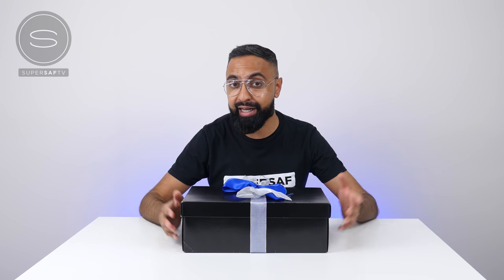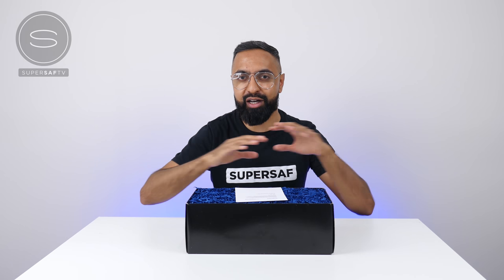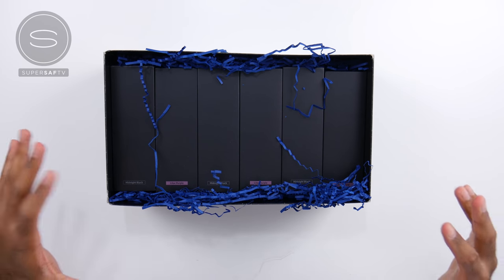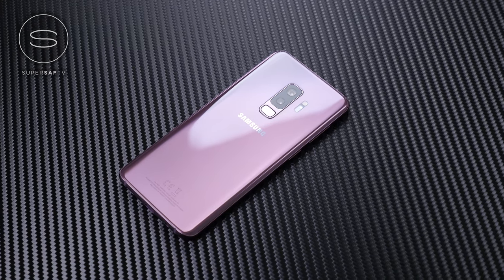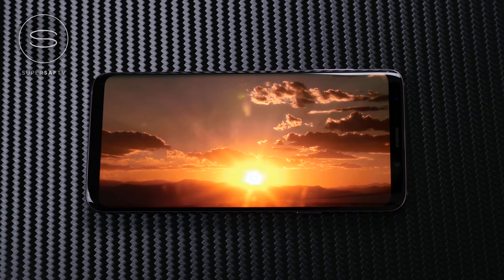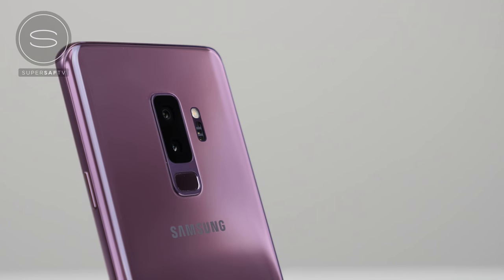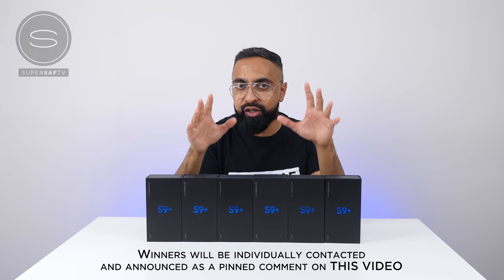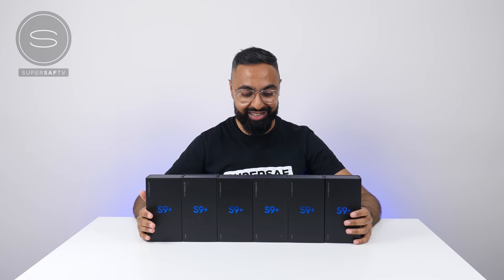Mystery package from SAMSUNG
Samsung sent me a surprise package with gifts to share with YOU guys!

6 x Samsung Galaxy S9 Plus (International). Follow the steps below to enter:

► 1. Follow SuperSaf

► 2. Leave a COMMENT on this video about your favorite features of the Samsung Galaxy S9/S9+ with your social media handles

Giveaway closes on May 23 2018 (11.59PM GTM) and 6 winners will be selected and contacted individually and announced in the comments of this video.